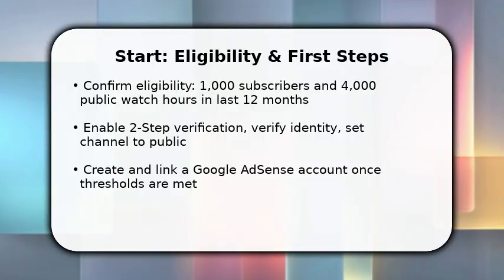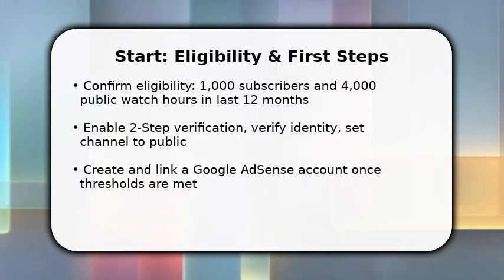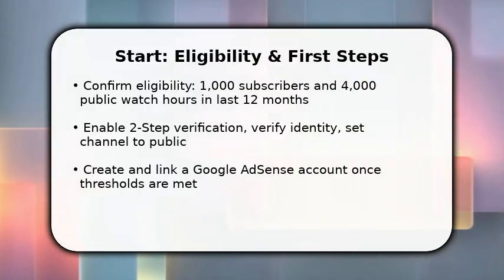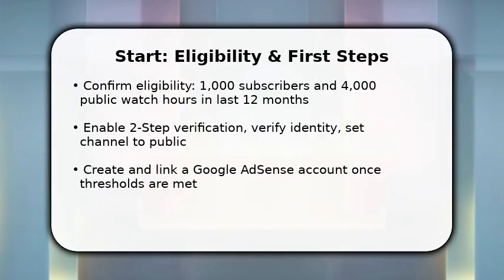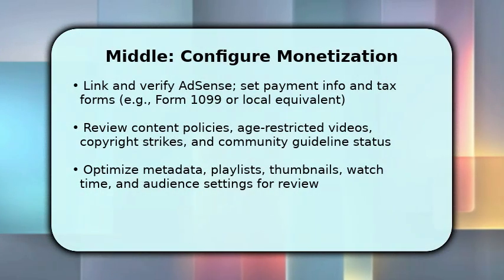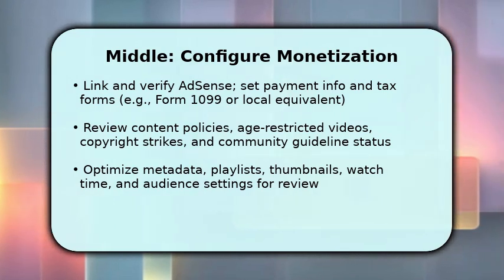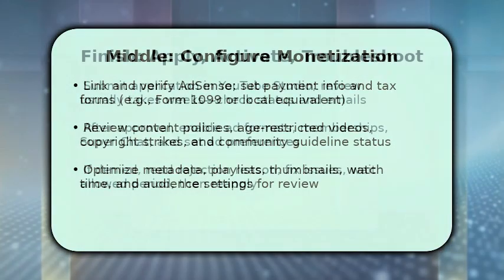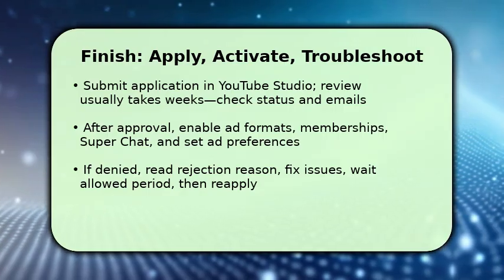How to Request Monetized on Youtube - Step by Step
Learn the process of monetizing your YouTube channel through this comprehensive guide. Discover essential steps, from setting up eligibility to signing contracts with ad networks like Google AdSense and third-party services.